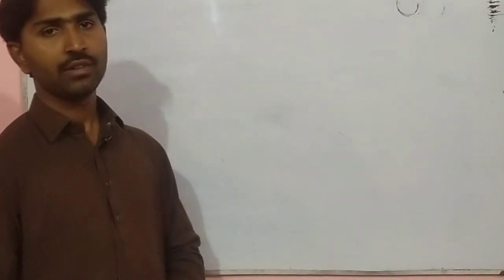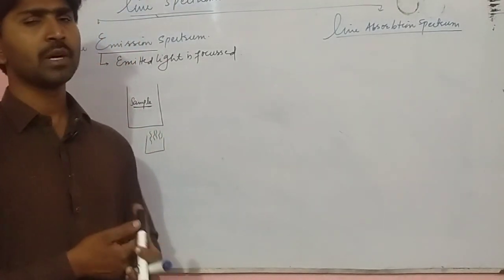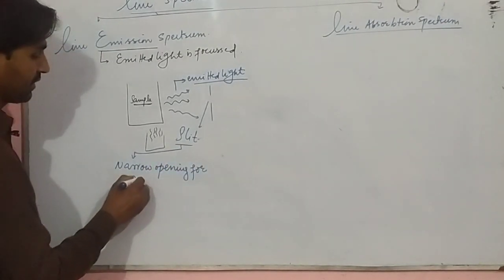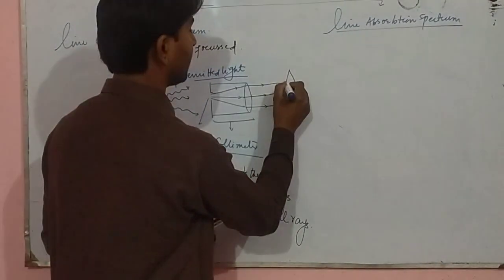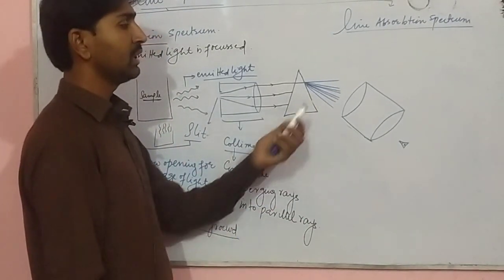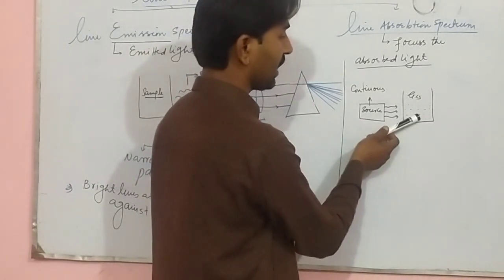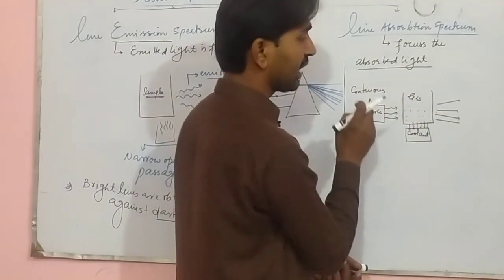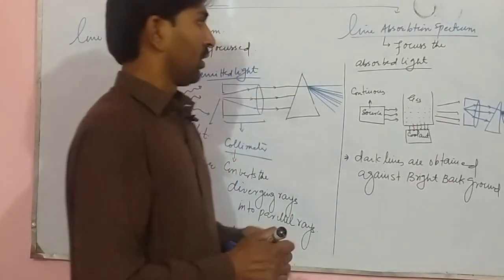types of line spectrum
line emission and  absorbtion spectrum
for fbise, Kpk Punjab and STBB